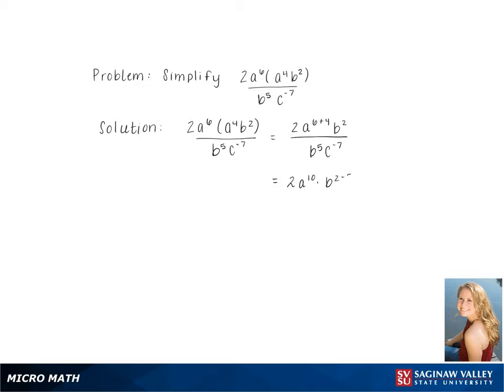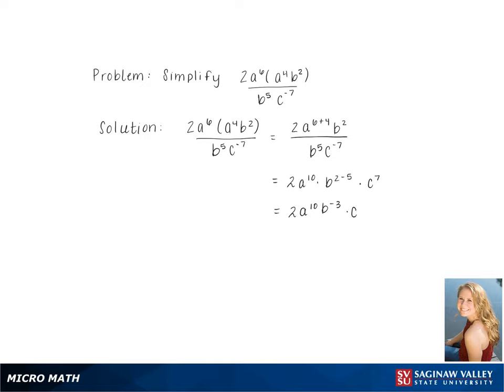Exponents: Simplify 2a^6 (a^4 b^2) / b^5 c^{-7}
Problem: Simplify 2a^6 (a^4 b^2) / b^5 c^{-7}